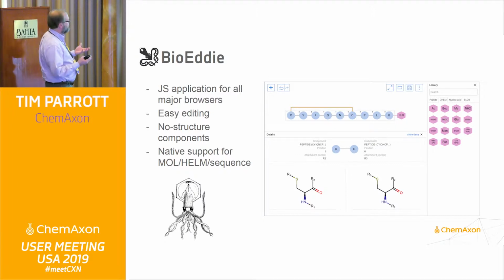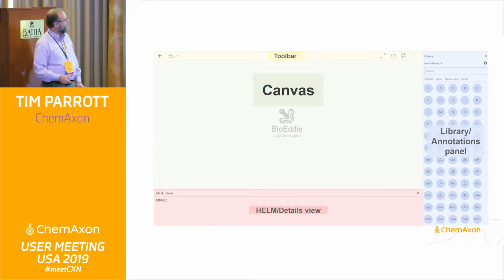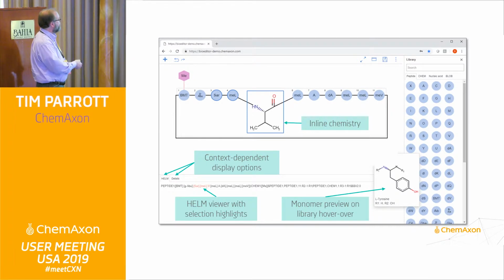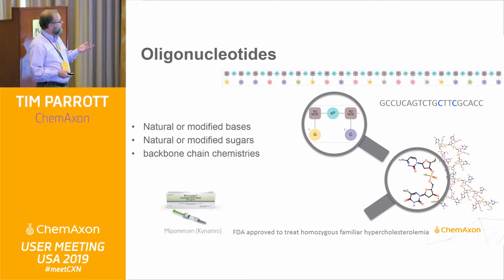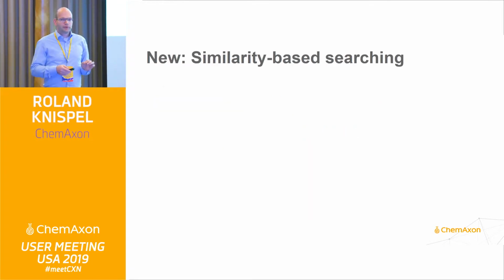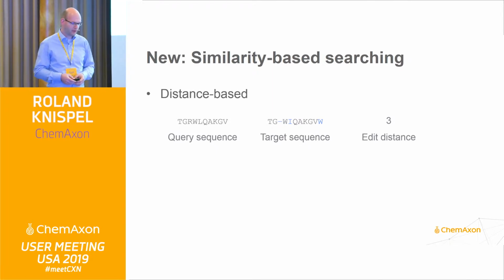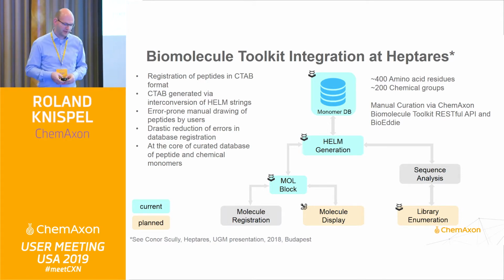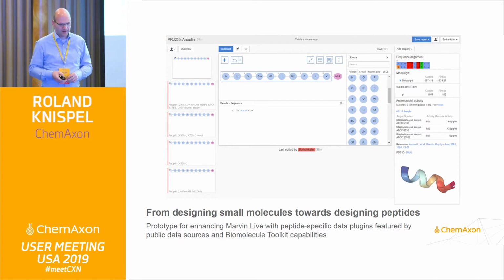Tim Parrott & Roland Knispel (ChemAxon): BioEddie & Biomolecule Toolkit - An Application Study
BioEddie is ChemAxon's tool for drawing, visualizing and sharing complex biomolecules.  BioEddie's ability to support a variety of modalities will be highlighted.  Complementing the depiction capabilities of BioEddie is our powerful Biomolecule Toolkit, whose capabilities include standardization, storage, and search of biological entities.